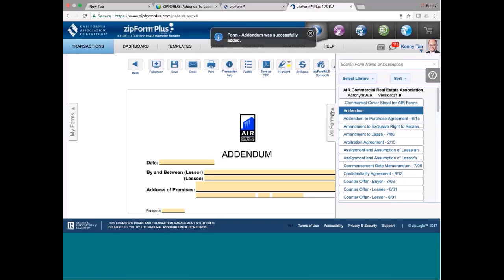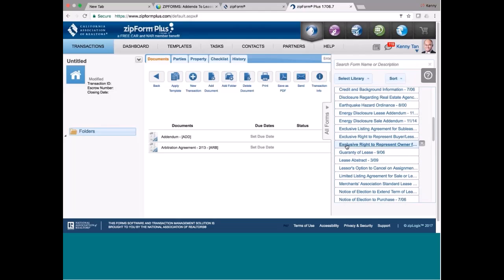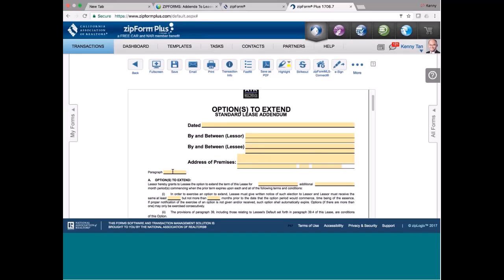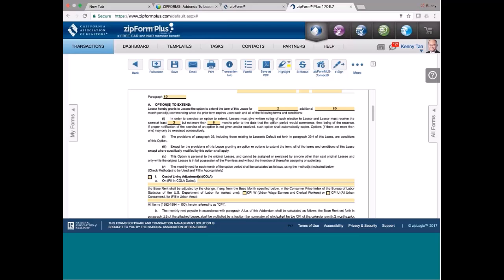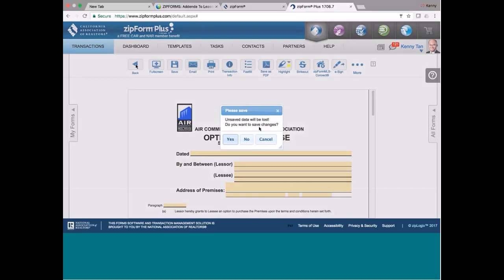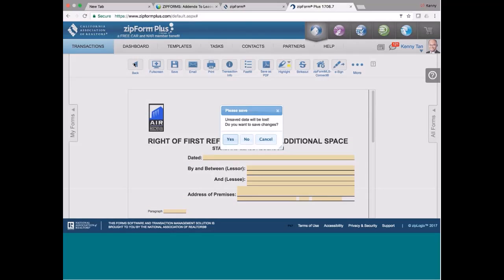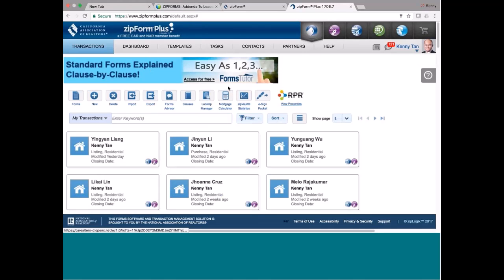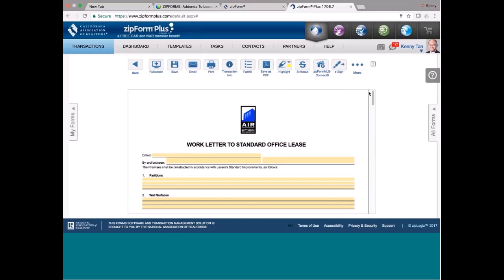ZIPFORMS Addenda To Leases 20170710